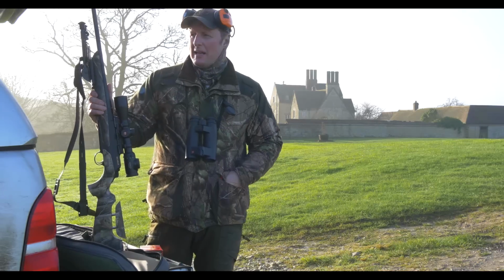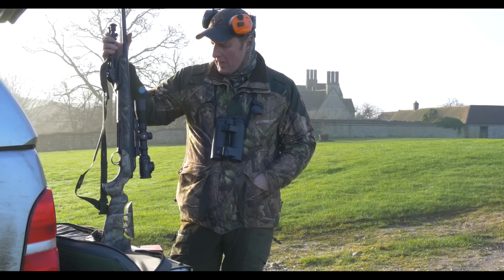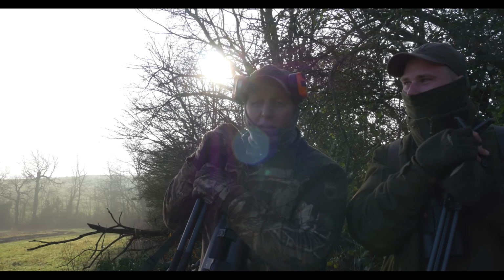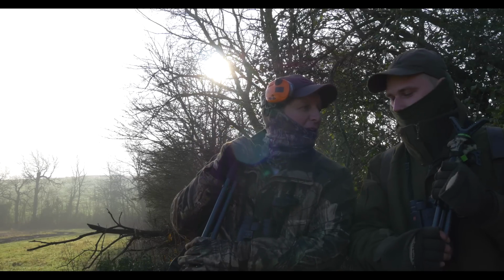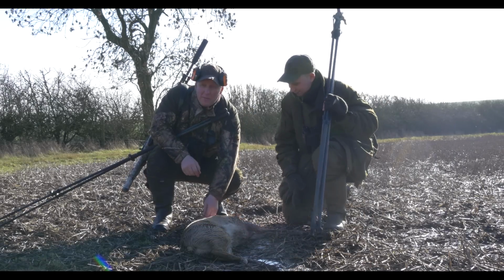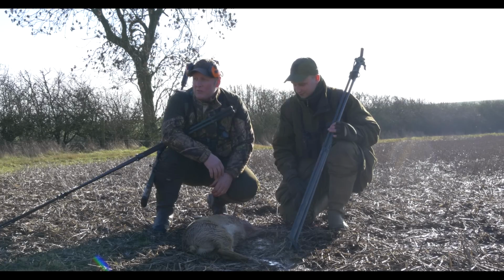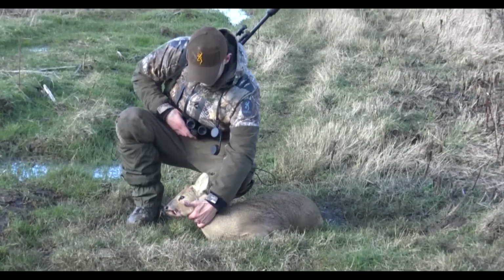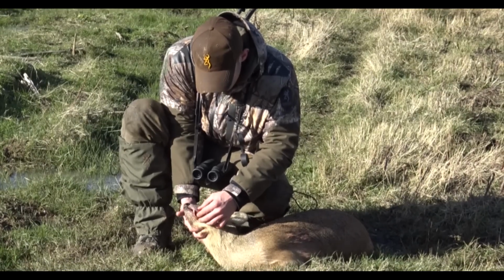THE CHINESE WATER DEER HUNT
This week we're out in Buckinghamshire on the search for a Chinese Water Deer buck to take. See how we get on...

Be sure to comment & like!